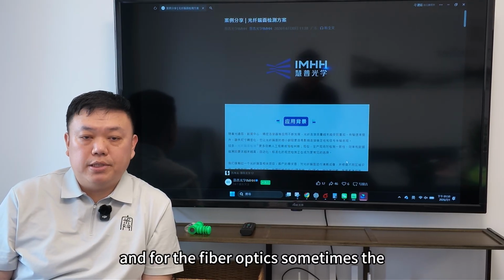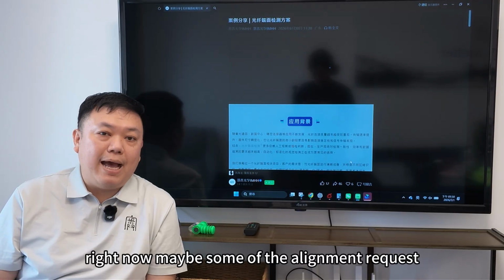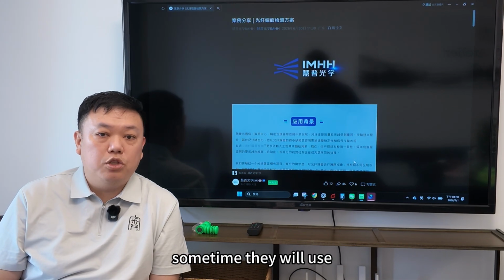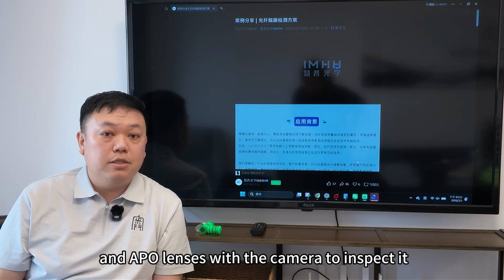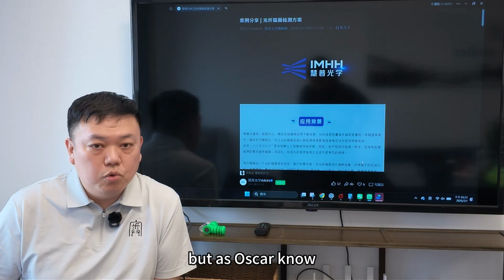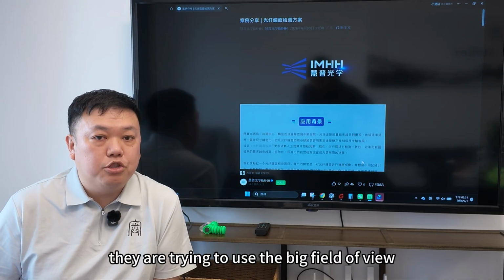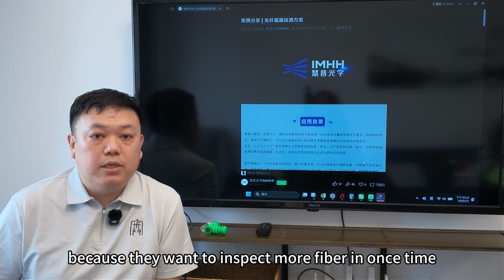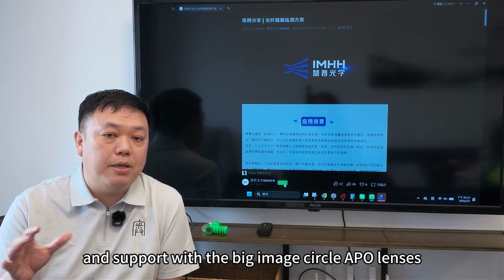Fiber Coupler Inspection for CPO Applications | Two Imaging Approaches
How can an imaging system capture sufficient detail while maintaining the field of view required for fiber coupler inspection?

In this application case, Oscar introduces two imaging configurations designed for different inspection priorities and presents their actual imaging results.

The video covers:

• Imaging results from 12MP and 25MP cameras
• Different combinations of cameras and optics
• The relationship between image detail and field of view
• System configurations for different inspection requirements

Special thanks to IMHH-Huipu Optics for providing the technical materials and making this application case possible.